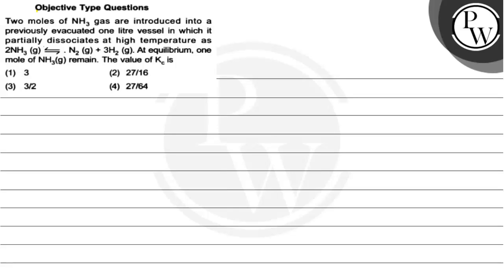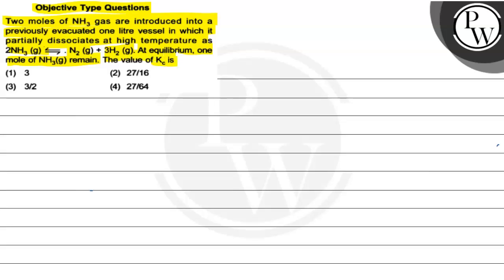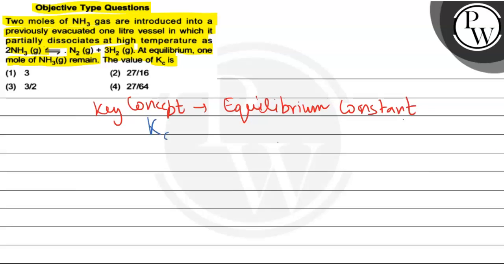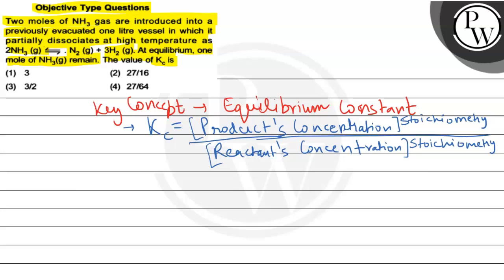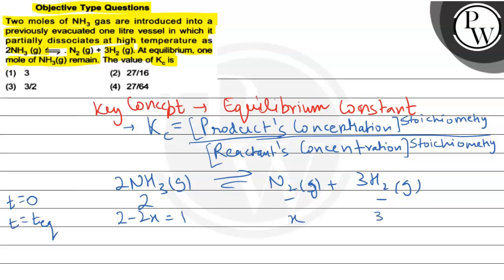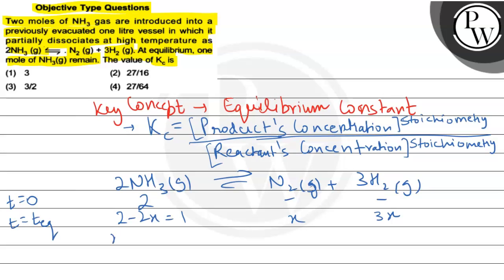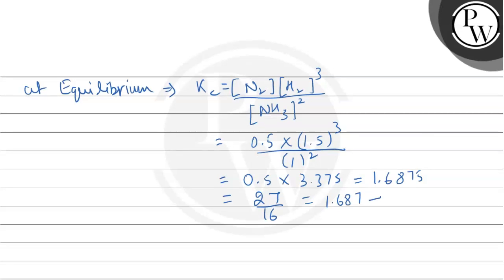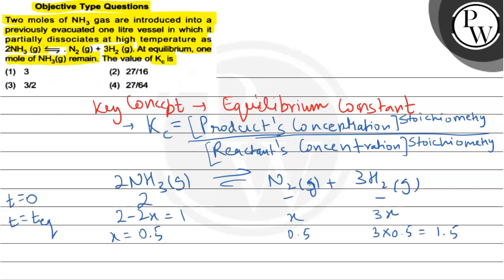, Objective Type Questions Two moles of NH_3 gas are introduced into a previously evacuated one l...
Two moles of NH_3 gas are introduced into a
previously evacuated one litre vessel in which it
partially dissociates at high temperature as
(W) 2 NH_3( g) ⇋ . N_2( g)+3 H_2( g). At equilibrium, one mole of NH_3( g) remain. The value of K_c is
(1) 3
(2) 27 / 16
(3) 3/2